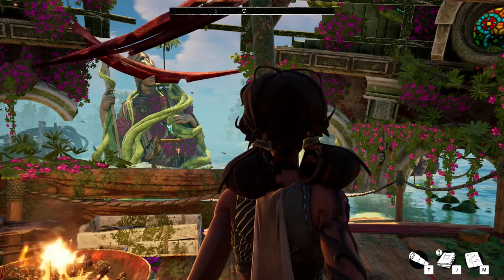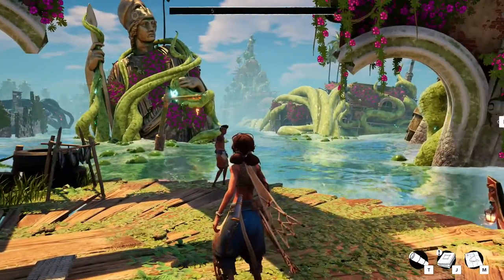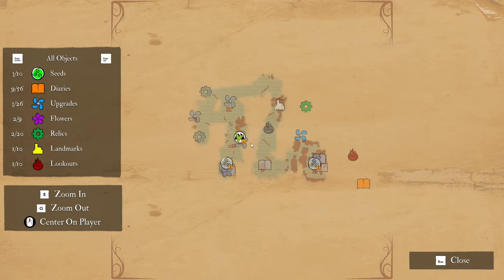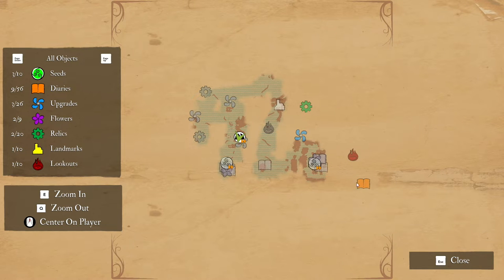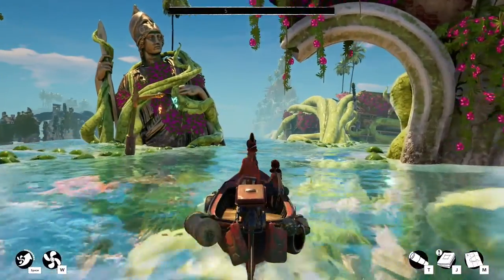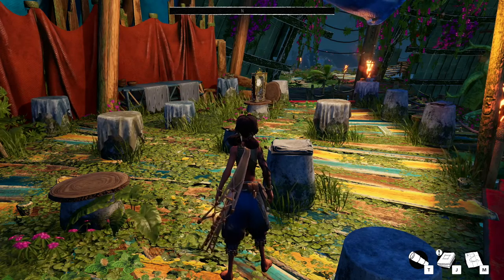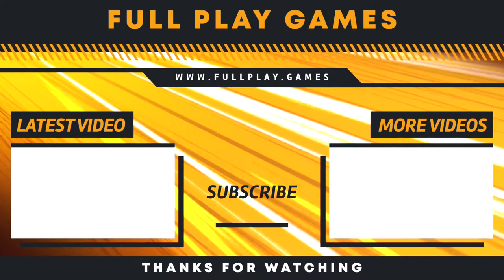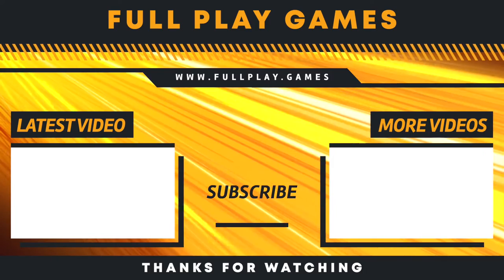Submerged: Hidden Depths | Let's Play Ep3 | Siachen Cathedral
In our most important discovery in this game to date, we realise that the buildings with the main objectives are connected to the dome by the black tendrils. It's embarrassing how long it took me to work that out.

But now that we know where to go, we head off to climb the Siachen Cathedral. We almost miss two collectibles, but my completionist brain wouldn't let me return the seed to its flower before I had backtracked to find them.

We finish the episode by decorating the dome with the flowers we have discovered and set up a little museum of the relics we fished up.